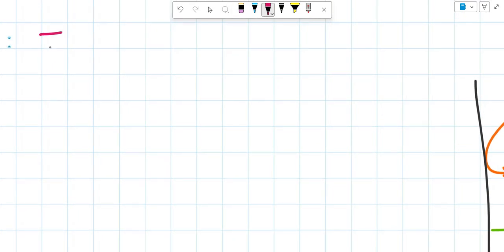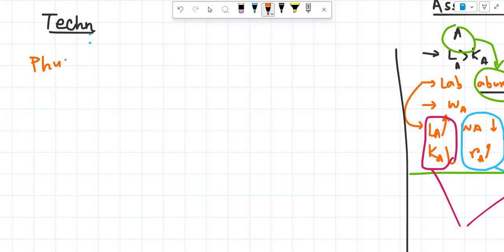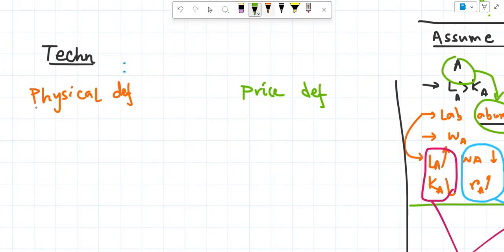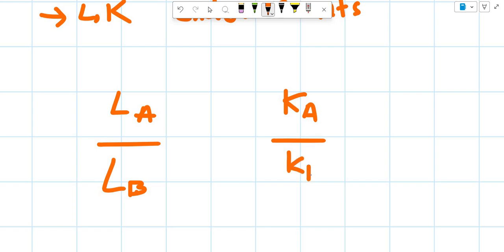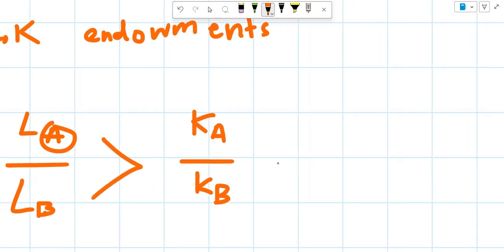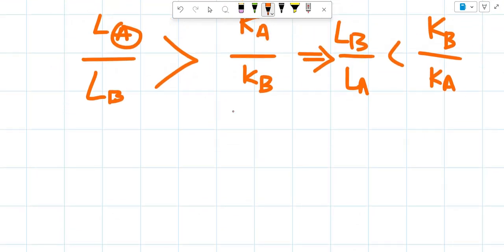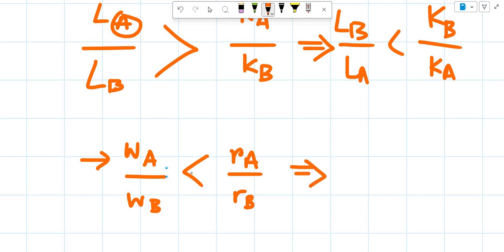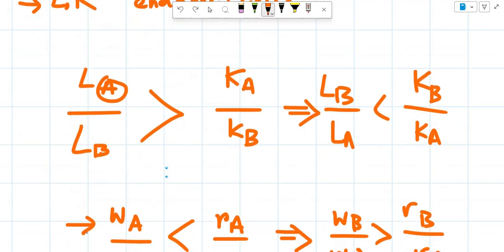Heckscher Ohlin Model: Physical Definition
In the last video, we talked about the Heckscher-Ohlin Model, which is a very widely and popularly used terminology in international economics. Today I have considered the Physical definition aspect of HO Model. I have tried to explain it in as simple terms as possible. Hope it helps in making international economics a little bit more easy and interesting.